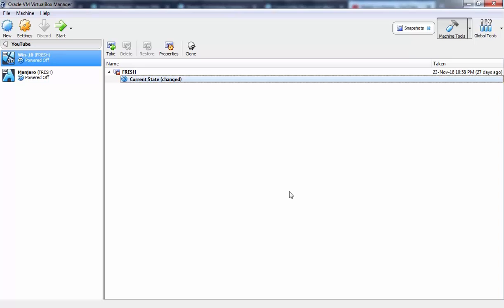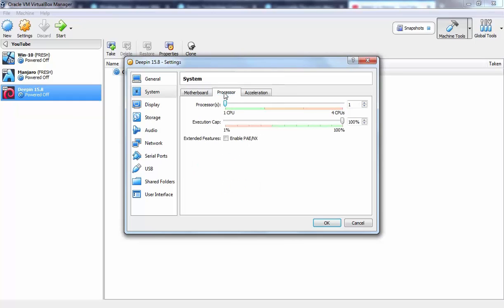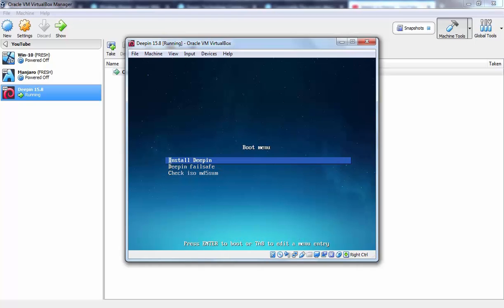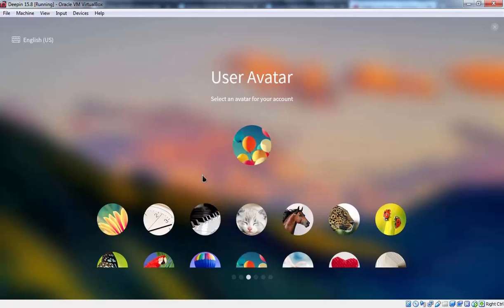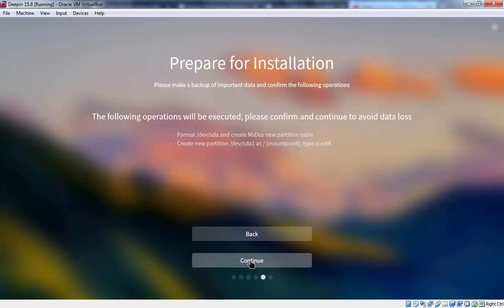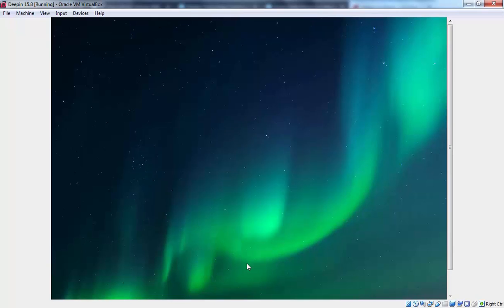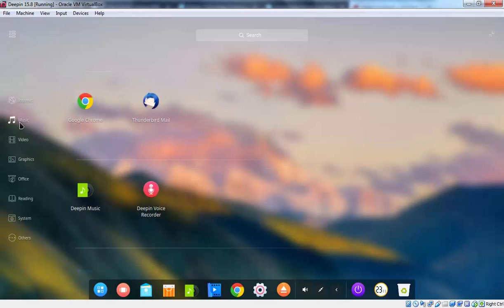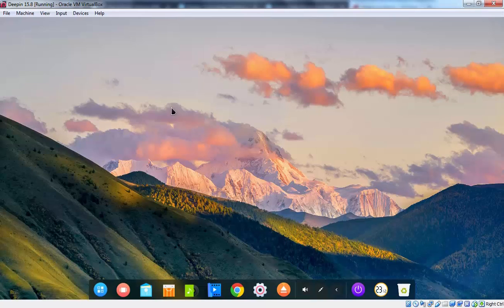How to Install Deepin 15.8 in VirtualBox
Deepin OS 15.8 Tutorials For Beginners

In this video we will see the steps to install Deepin OS 15.8 in Virtualbox.